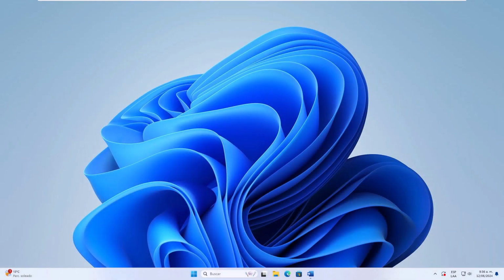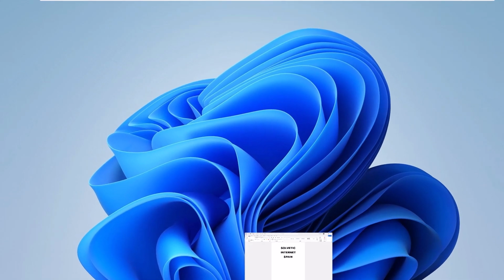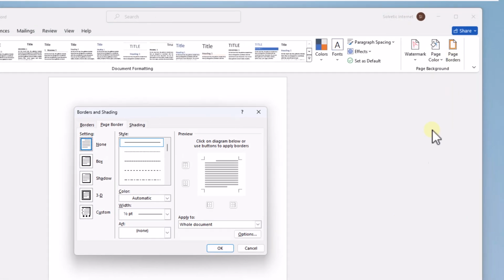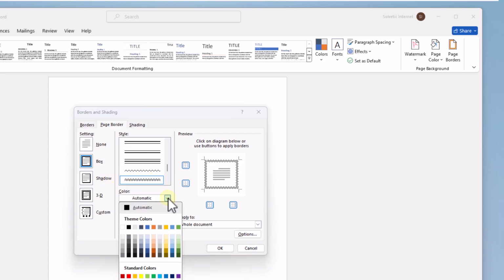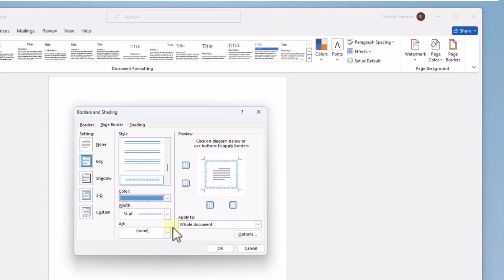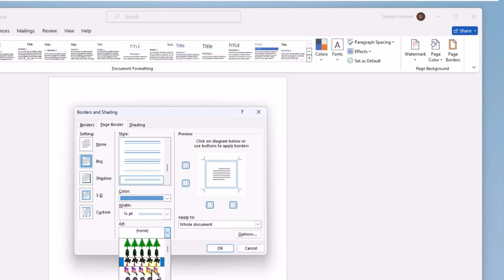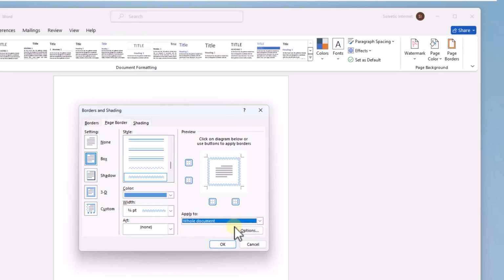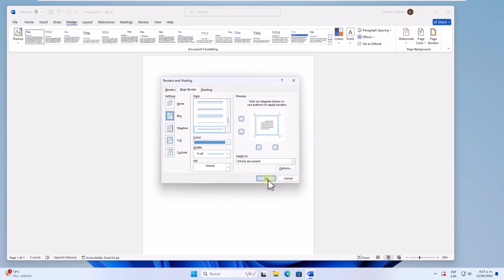How to Add Page Border in Word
Hey everyone, welcome back to Solvetic! In today's tutorial, we're going to learn how to add a page border in Word. Page borders are a great way to enhance and give a more professional look to your Word documents. You can add different styles of borders such as simple lines, decorative borders, or even customize the style according to your preferences. In this video, I'll guide you step by step through the process of adding and customizing page borders in Word, so you can improve the design of your documents quickly and easily. So if you're ready to learn how to add page borders in Word, let's dive right in!